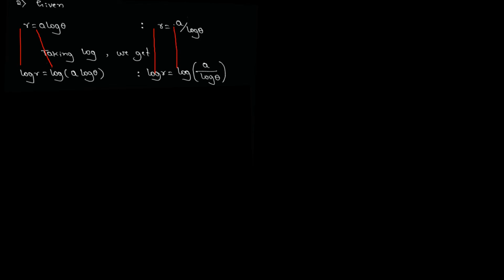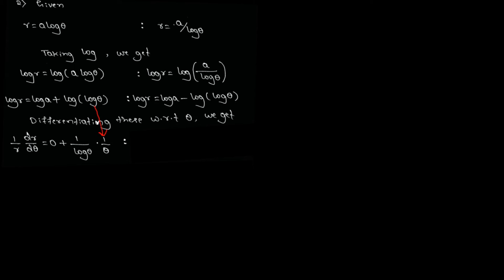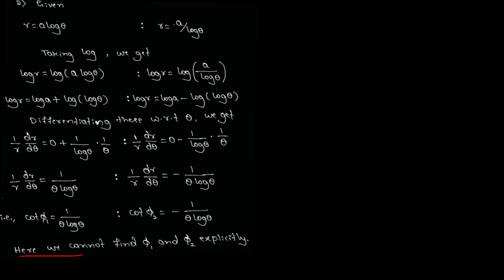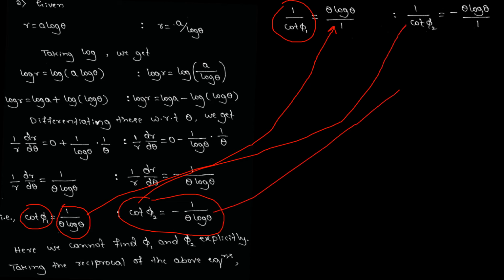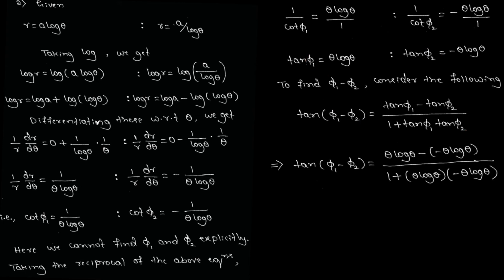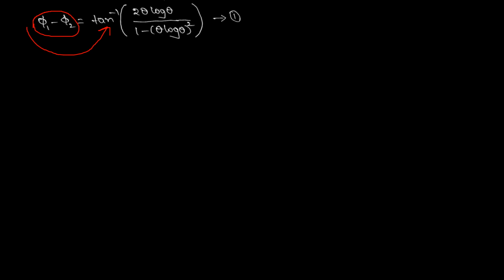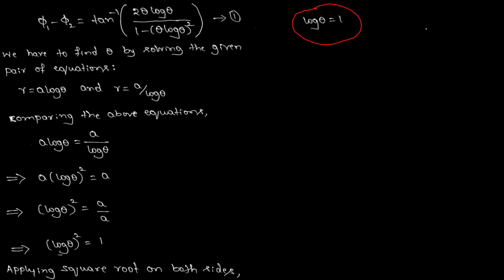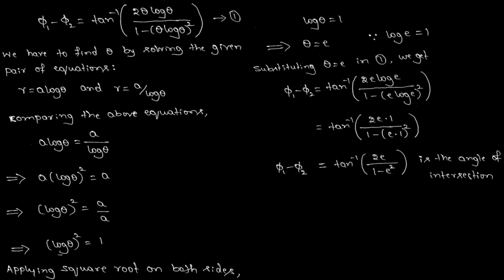Module 1 - Angle between two polar curves, Video lecture- 4, VIJAYA VITTALLA INSTITUTE OF TECHNOLOGY